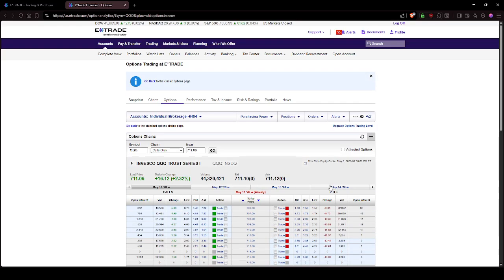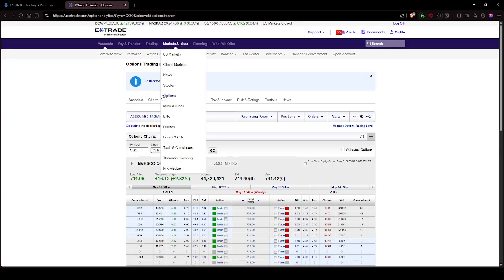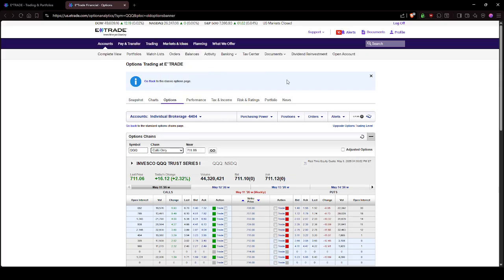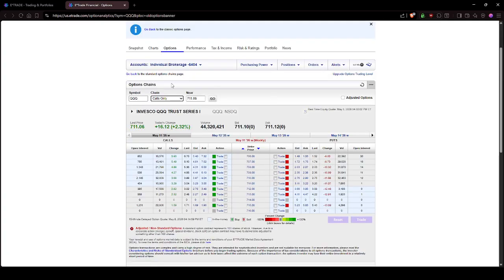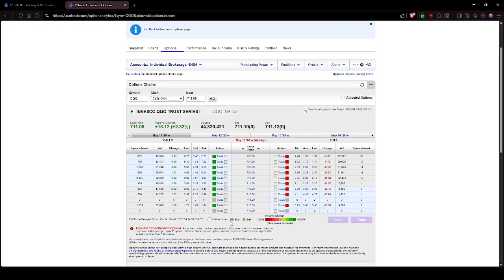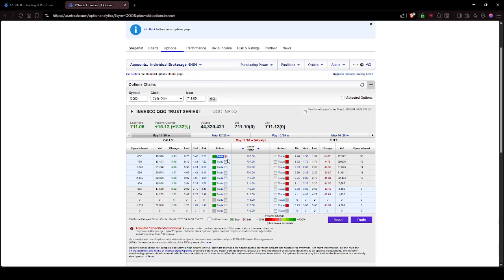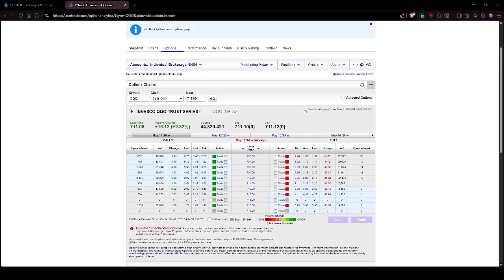How to Sell Call Options on Etrade: A Step-by-Step Tutorial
Welcome to this tutorial on how to sell call options using ETRADE. Selling call options can be a great way to generate income. Before you start, make sure you have an understanding of options trading and the risks involved.